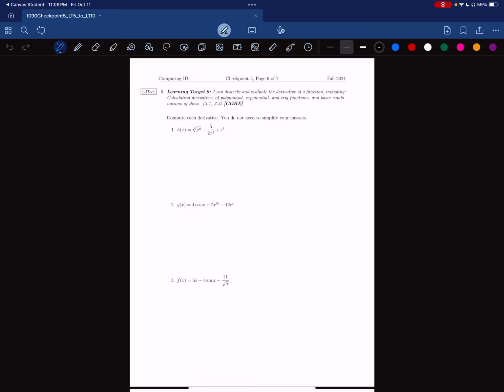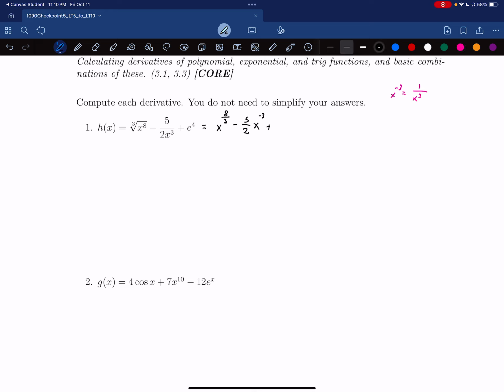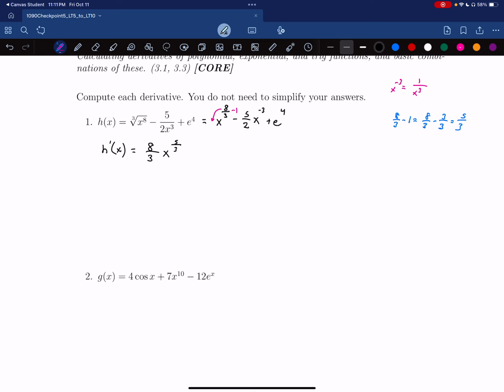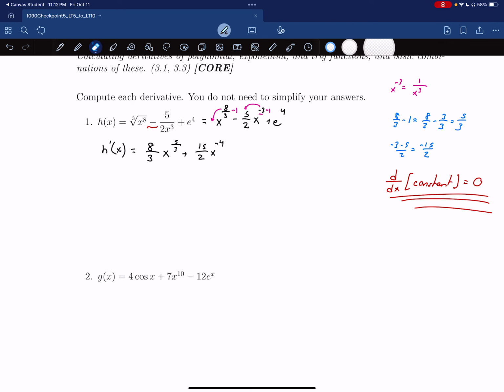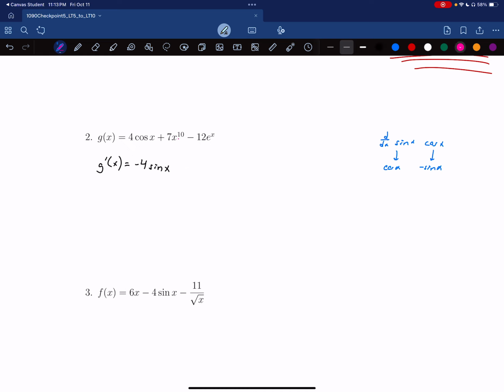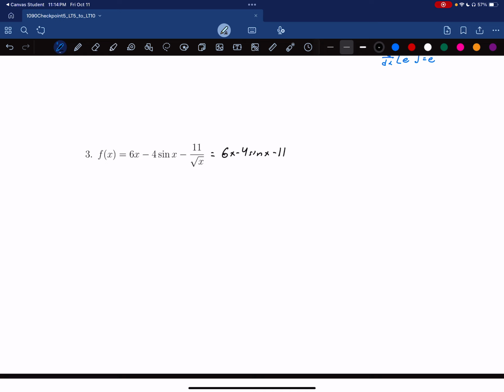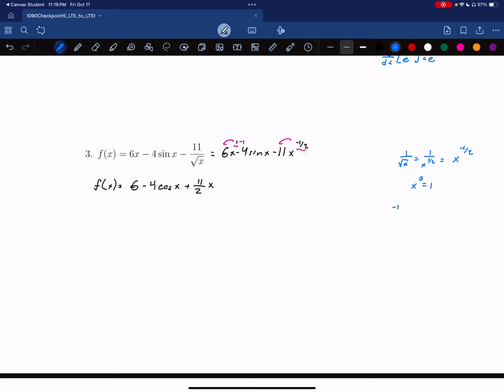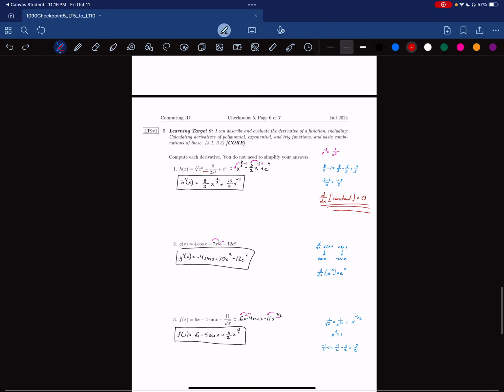Derivatives of a Function (Polynomial, Exponential, and Trig)